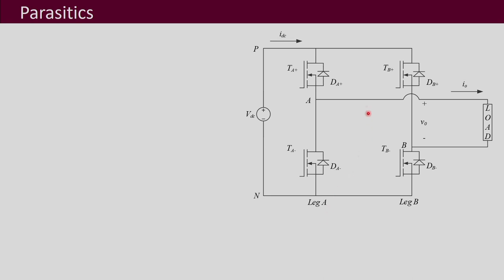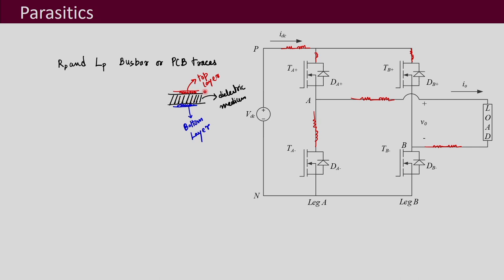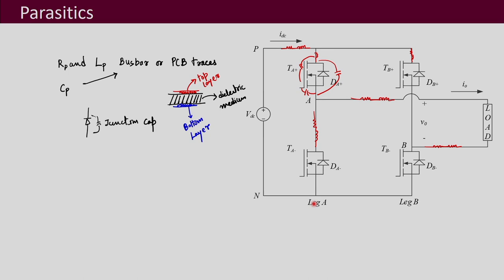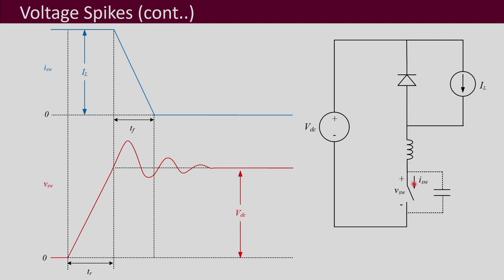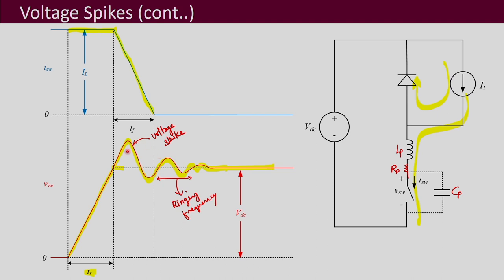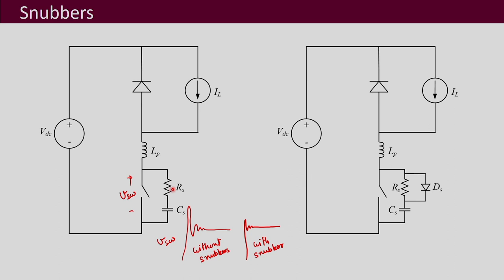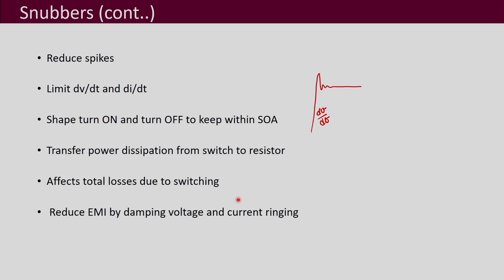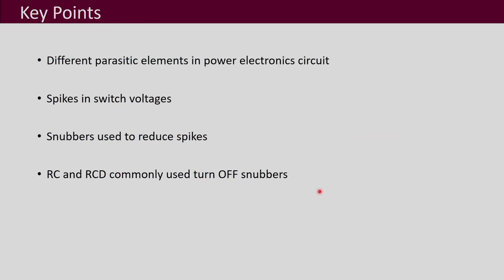Lec 30: Introduction to Snubbers